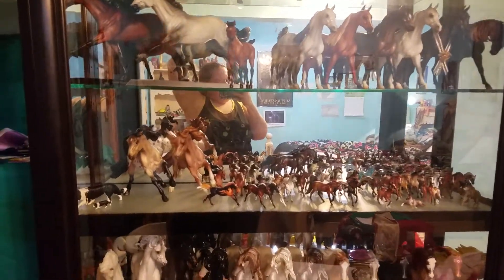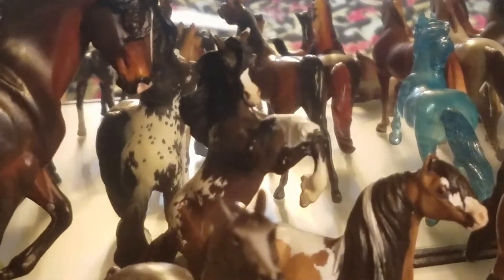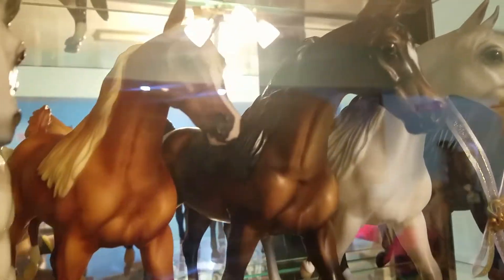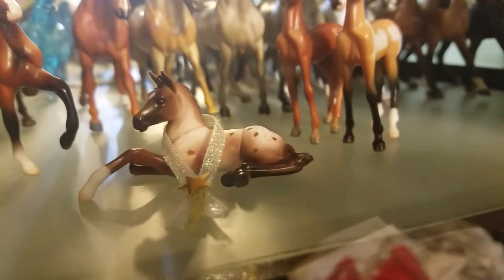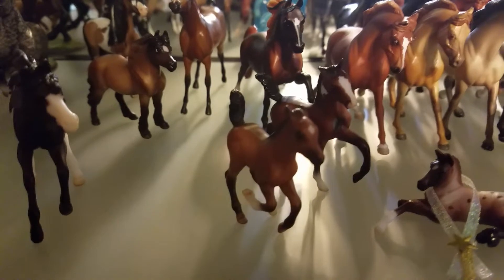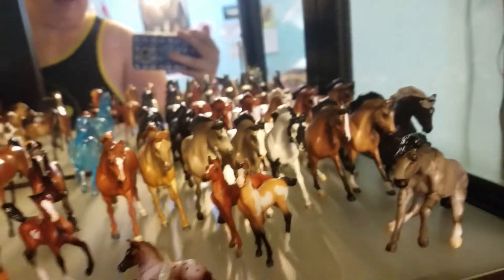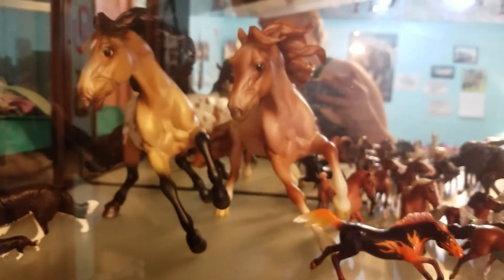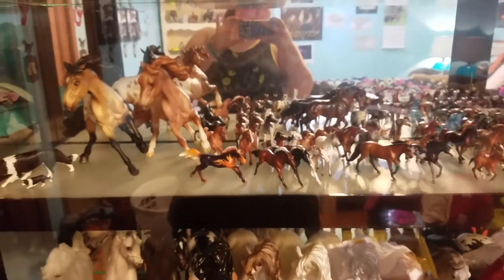Willow Tree Live Showstring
My showstring for the Willow Tree Live